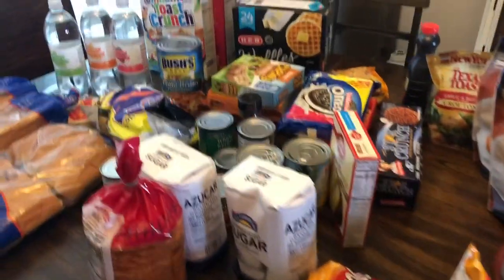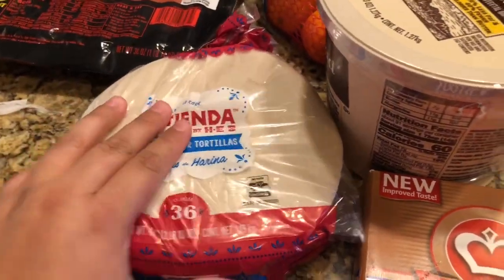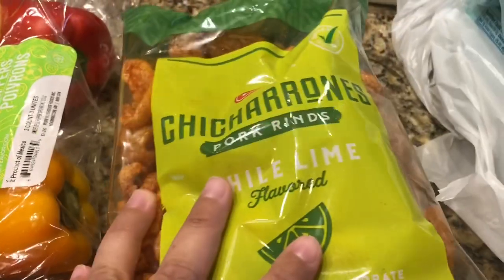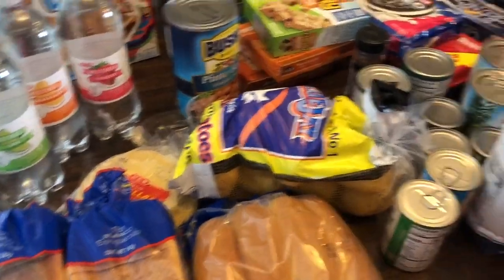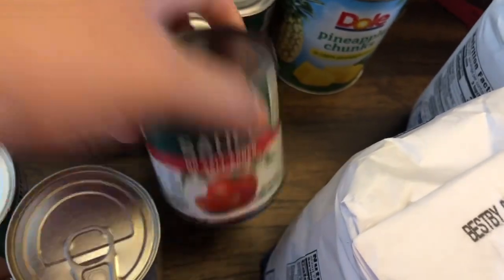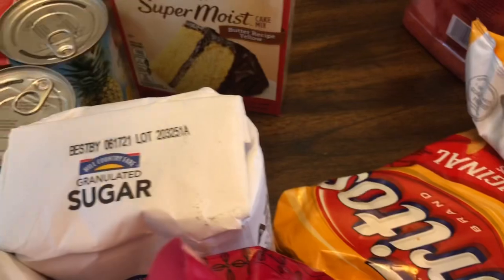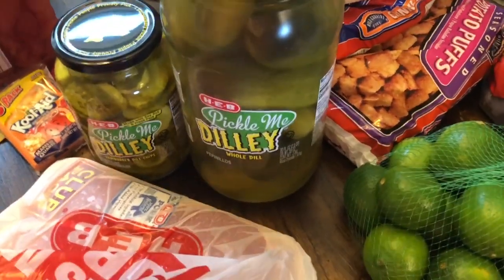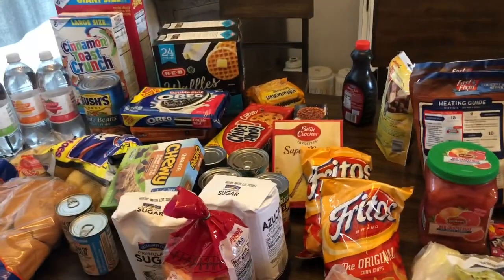HEB Grocery Haul | HEB Curbside Pick Up | July 1st 2020